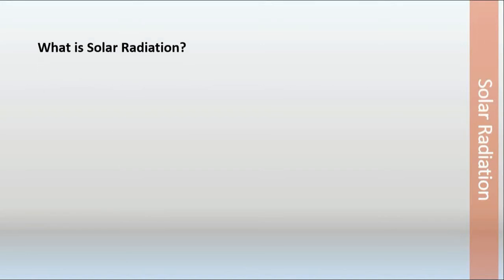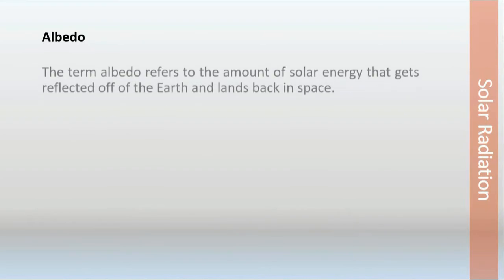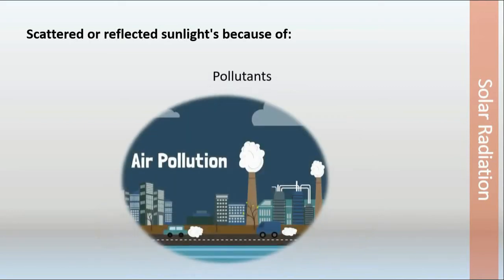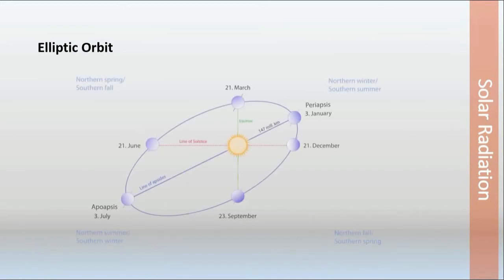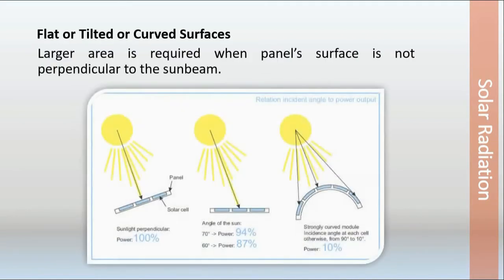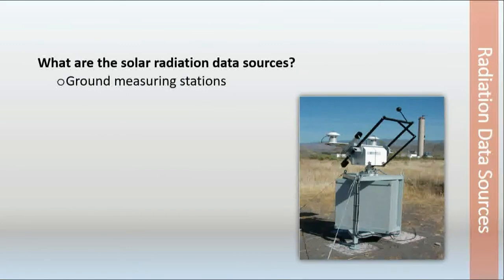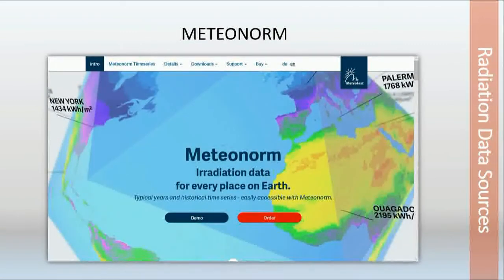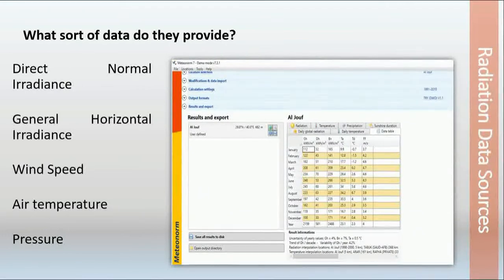Solar Radiation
This video define the solar radiationa and explain the different components of solar radiation like DHI, GHI and DNI irradiances. Inaddition, Albedo and air mass are defines and explained.